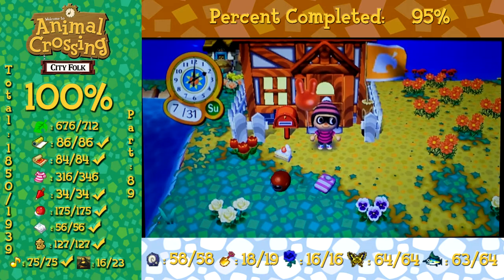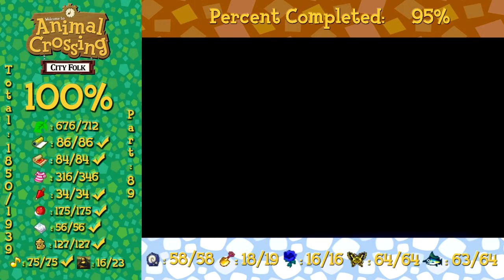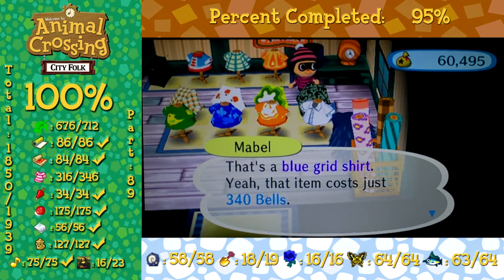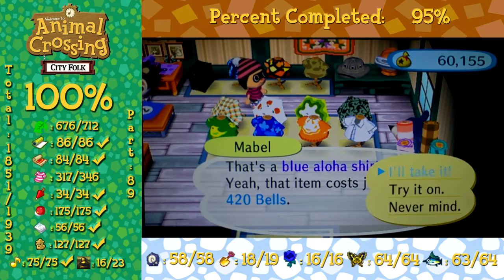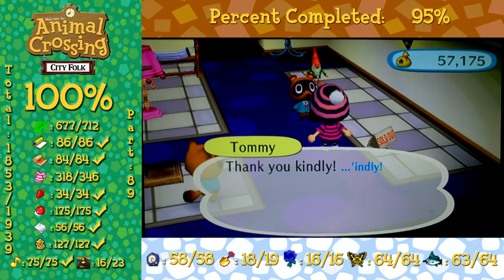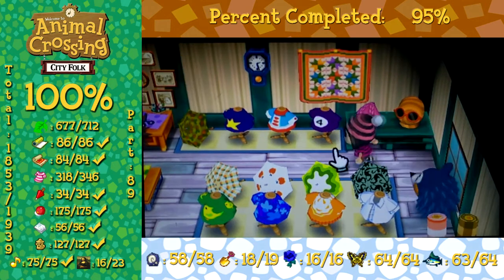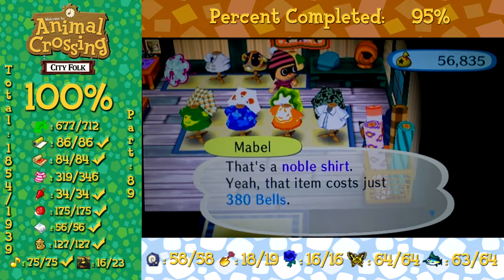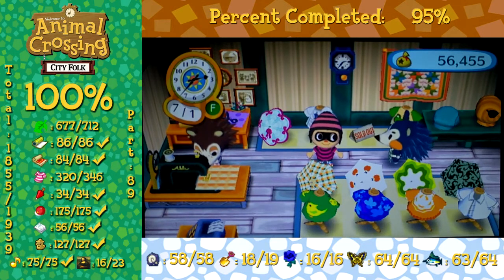Animal Crossing: City Folk 100% - #89: Final Ball Shirt!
Yup... I literally didn't know what else to call this video. I mean really, it's just cataloging. lol